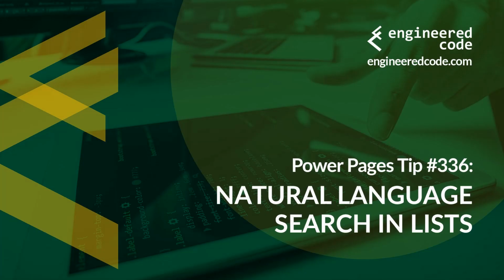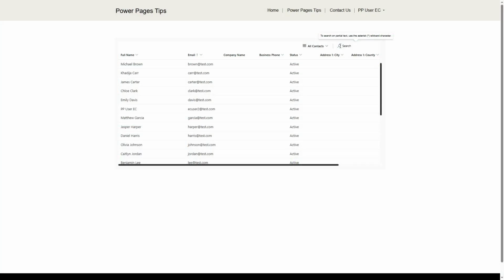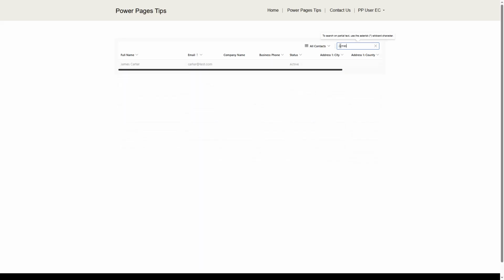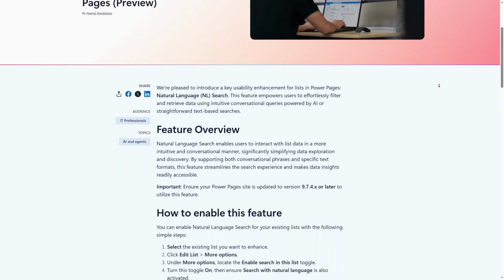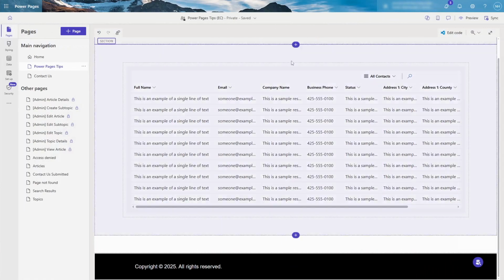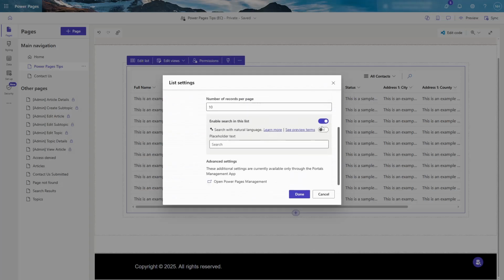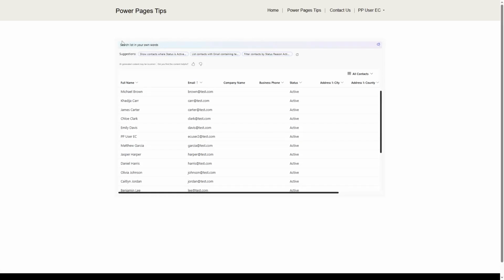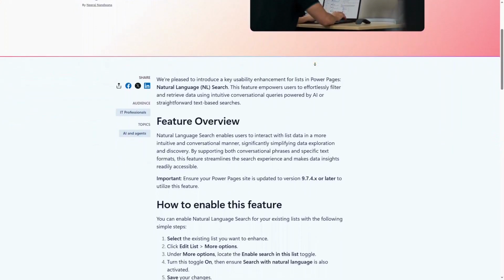Power Pages Tip #336 - Natural Language Search in Lists - Engineered Code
In this tip, I look at how you can search a list on your Power Pages site using natural language.